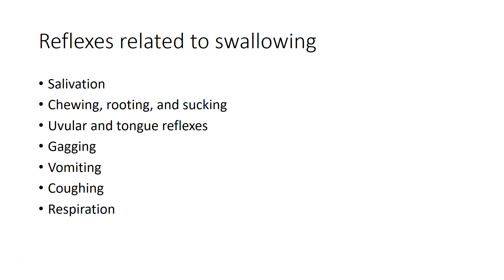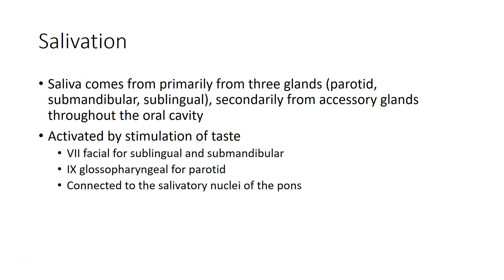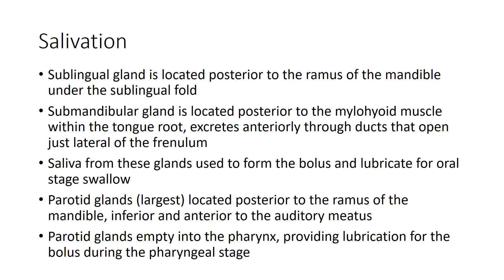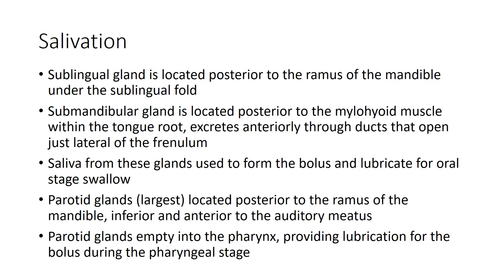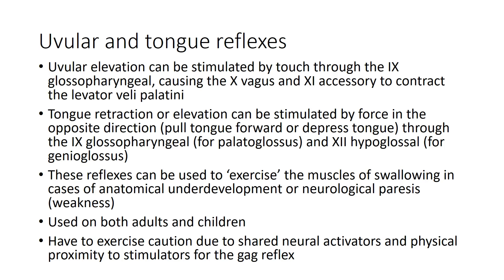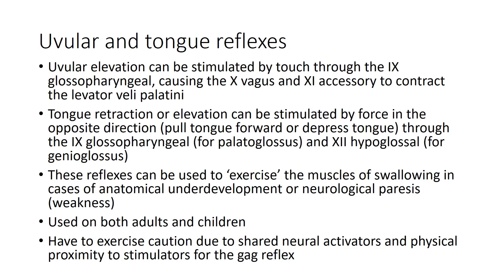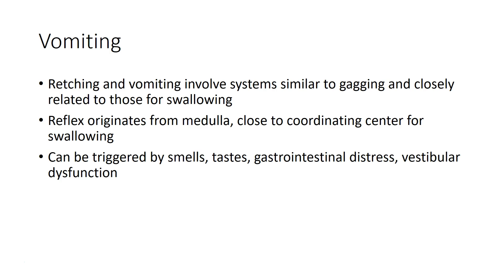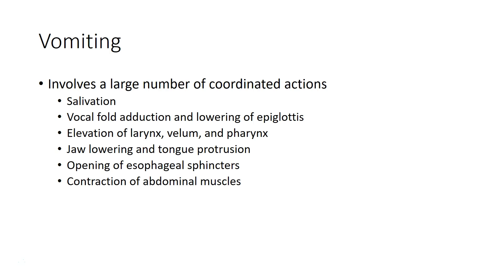CSD2260 Reflexes in Swallowing